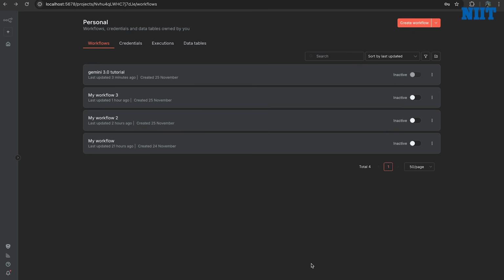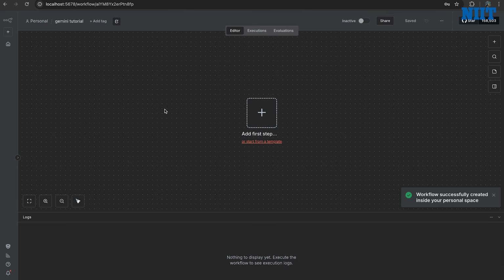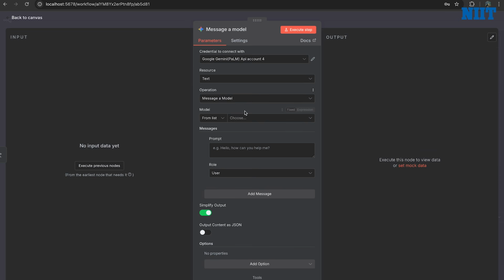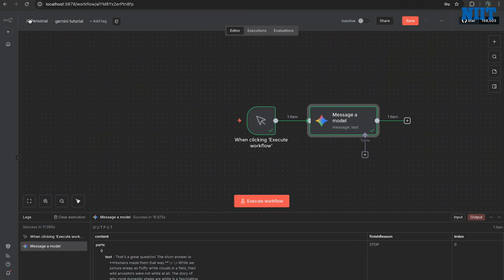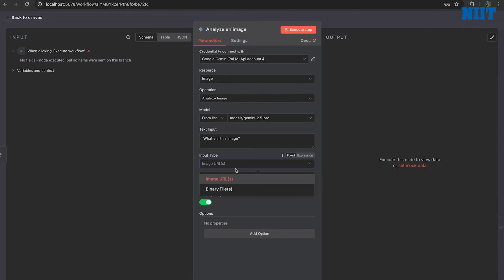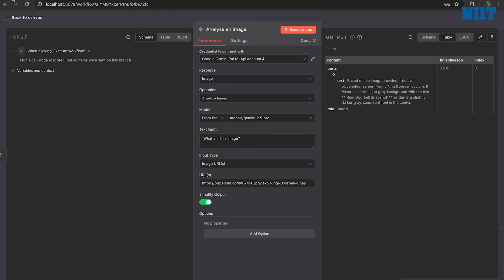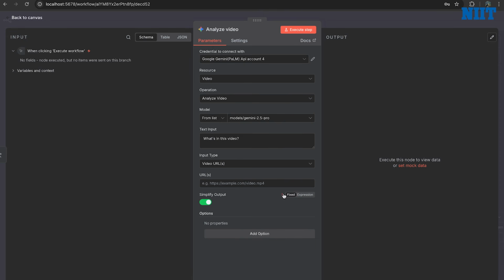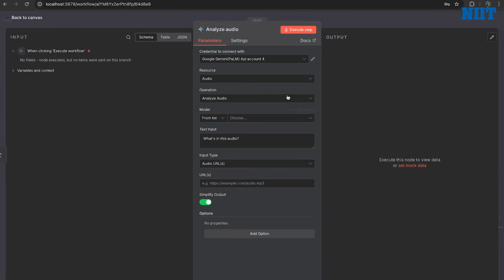How to Use Gemini in n8n | API Key Setup + Image, Video & Audio Analysis Tutorial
Want to start using Google Gemini inside n8n?
In this beginner-friendly tutorial, we walk through how to connect Gemini with n8n, generate your API key, and use Gemini’s multimodal capabilities to analyze images, videos, and audio directly inside your workflows.
That means you can build automations that don’t just generate text — they can also understand visual and media inputs.

In this video, you’ll learn:
✅ How to get your Google AI Studio API key
✅ How to connect Gemini inside n8n
✅ How to use Gemini for text generation
✅ How to analyze an image using Gemini in n8n
✅ How to analyze a video using Gemini in n8n
✅ How to process audio inputs using Gemini
✅ How Gemini’s multimodal features can power smarter AI workflows
This is a great tutorial for anyone interested in AI automation, n8n workflows, Google Gemini, multimodal AI, or practical no-code / low-code AI systems.

If you want to build real-world AI automations using tools like Gemini, n8n, and workflow logic, this is a great place to start.

⏱️ TIMESTAMPS / CHAPTERS
00:05 Intro
 00:09 What this Gemini tutorial covers
 00:14 Welcome to NIIT
 00:18 Gemini features overview
 00:32 How to get your Gemini API key
 00:35 Go to Google AI Studio
 00:42 Create a new project
 00:58 Create API key
 04:43 Gemini image analysis in n8n
 05:13 Input types: image URL or binary file
 05:41 Image format issue explained
 06:27 Execute image analysis
 06:37 Gemini image output review
 07:17 Gemini video analysis in n8n
 07:32 Set credentials and model
 08:00 Video input options
 08:26 Execute video analysis
 08:35 Review Gemini’s video output
 08:49 Gemini audio analysis workflow
 09:07 Like, share, and subscribe
 09:13 Comment what to automate next

Gemini agent workflows, Claude in n8n, AI chatbot automation, document analysis, or voice AI systems?

Want to learn how to build practical AI workflows using tools like Gemini, n8n, and automation systems that actually save time?